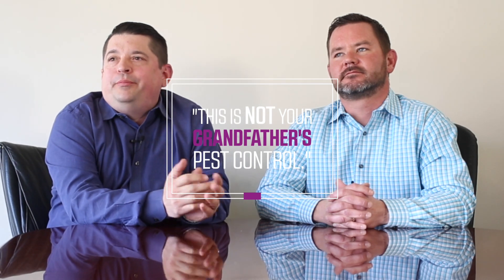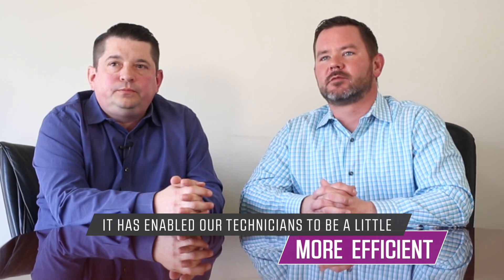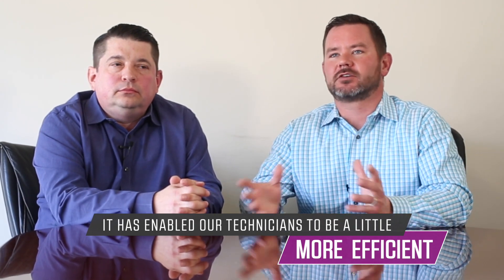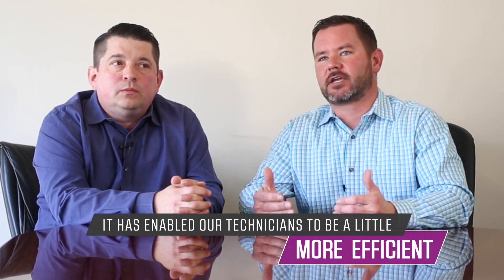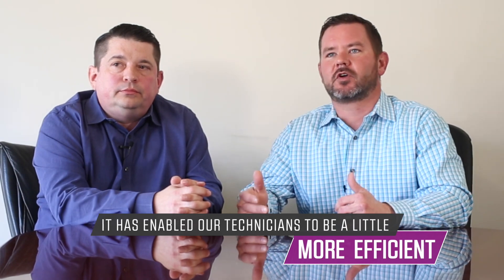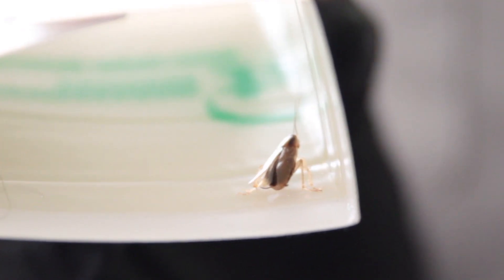Pest Management Services partners with Control Solutions, Inc.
TESTIMONIAL FROM PEST MANAGEMENT SERVICES

Mike and Dan with Pest Management Services weigh in on the benefits of using Tekko® Pro as a part of their pest control arsenol.

Tekko Pro contains a JHA: Pyriproxyfen and a CSI: Novaluron. Tekko Pro is a groundbreaking combination insect growth regulator that disrupts the life cycle of listed insects, preventing them from developing into adults.